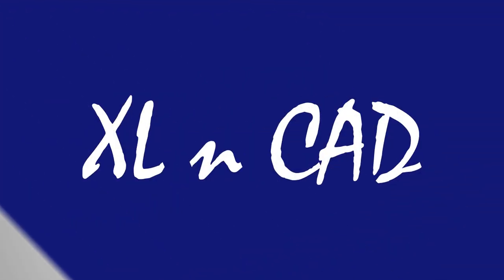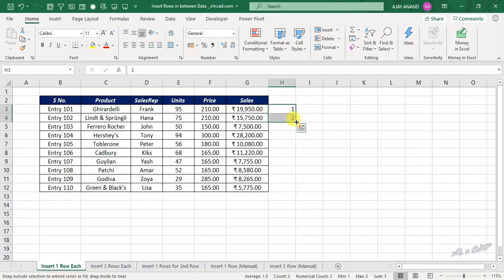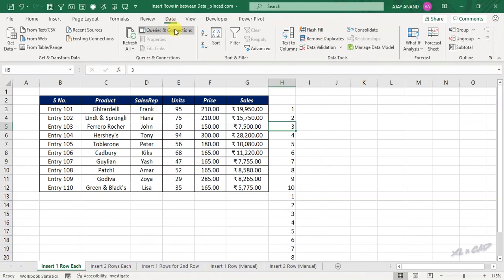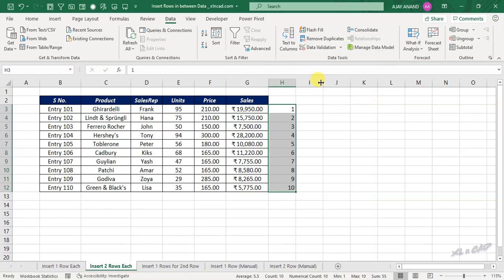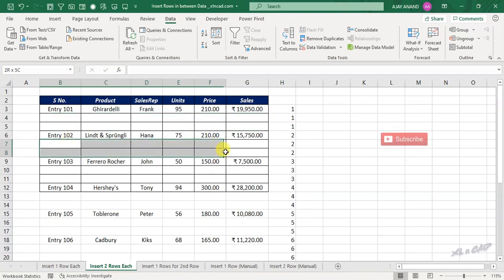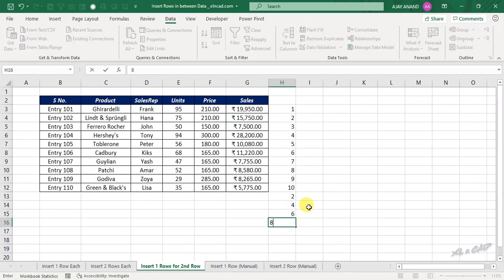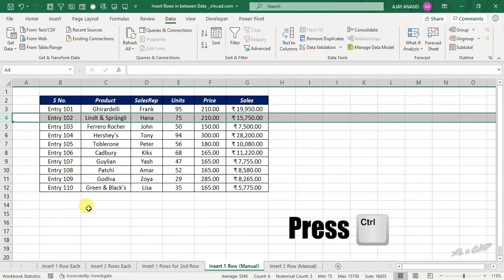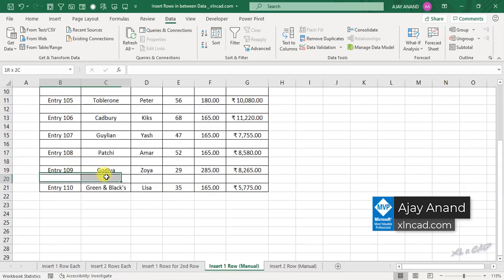Insert a Blank Row after Every Row in Excel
Different ways to insert blank rows between a data set (without using VBA)